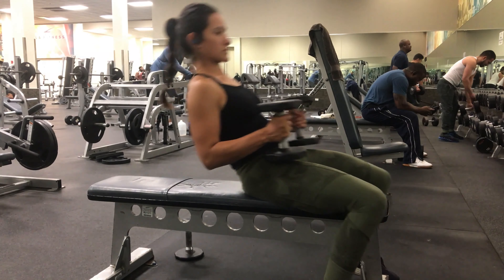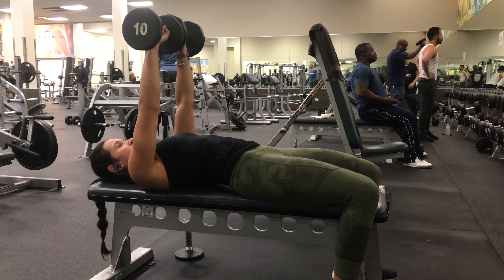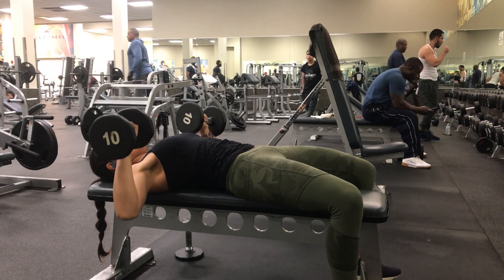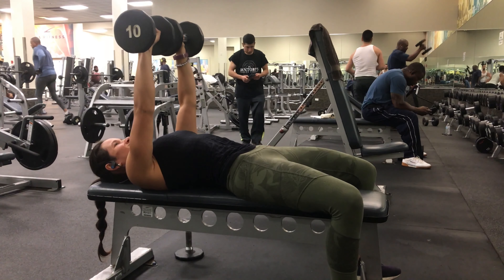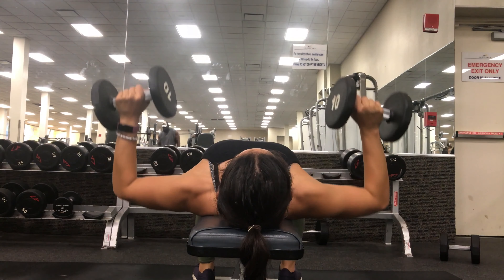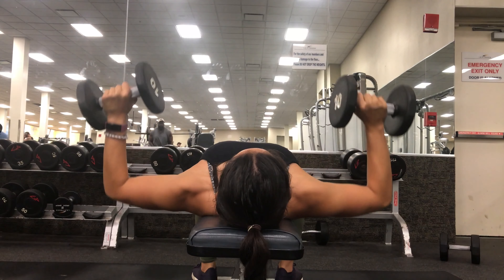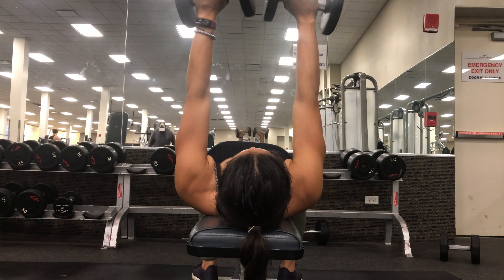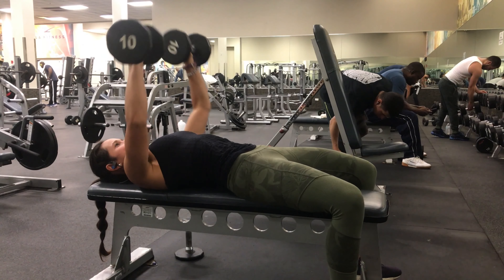Flat bench dumbell chest press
This video is about Flat bench dumbell chest press ( need voice over)